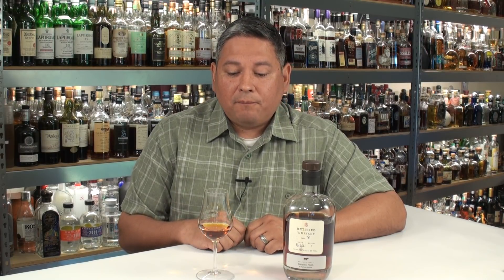Untitled Whiskey No. 8 Review - National Bourbon Day 2018!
It’s National Bourbon Day, and in honor of that I’m reviewing the Untitled Whiskey No. 8 done by One Eight Distilling in Washington DC.  It’s a Bourbon done with a special “Inaugural Finish” (Cognac) done specifically for the Bourbon Steak restaurant there in DC.  They started with a 9-year MGP sourced high rye Bourbon that was then finished for an additional 6 months in a Cognac cask there at One Eight Distilling.  They bottled it at 120 proof and split the 252 bottles between the restaurant’s bar and 1-2 stores (retail pricing was between $85-$100).  Unfortunately, since it was bottled back in the fall of 2016 and was a private bottling, it may be very hard to find now.  Of course, if you’re in the DC area, you should go see what One Eight Distilling is up to, and then stop by the Bourbon Steak restaurant and ask for a pour of their “One Eight – Bourbon Steak Inaugural Finish Bourbon” (or simply the “Untitled No. 8”) and be happy for the experience.

If you enjoy my reviews and want even more, join me at my LiquorHound Patreon channel (link in the barrel picture on my homepage There you'll get an extra 30-40 videos per year, in addition to the 10-12 that I've always done here.

As of June 2018, my current bottle count is over 2,400.  I am a Certified Specialist of Spirits and have also been certified by the Tequila Regulatory Council (CRT).  I've been actively collecting for the last two decades and what started as a small basic home bar has transformed (with the help and understanding of my wonderful wife) into what I think is a pretty nice collection.
Cheers!